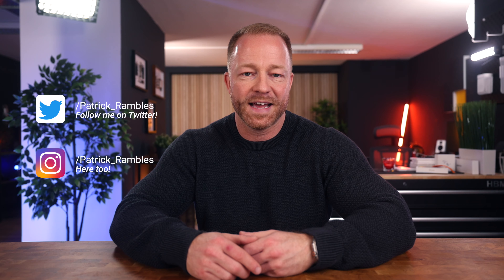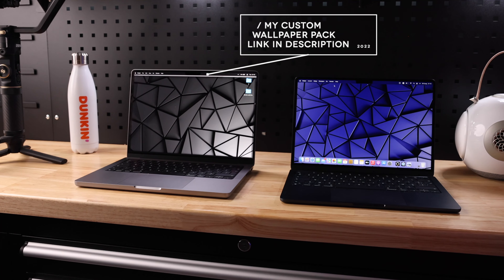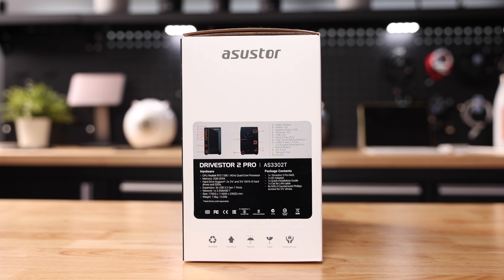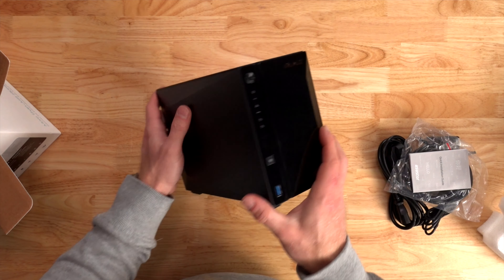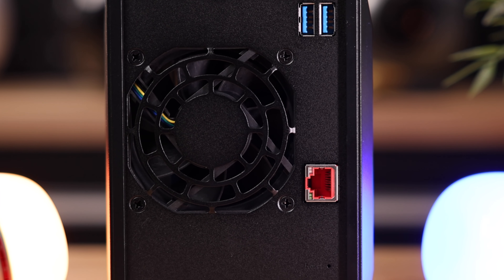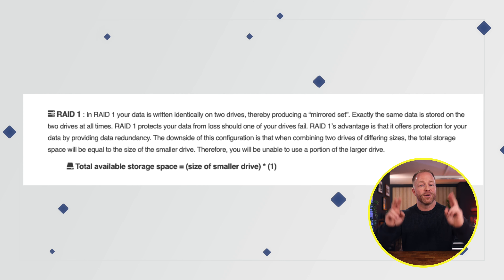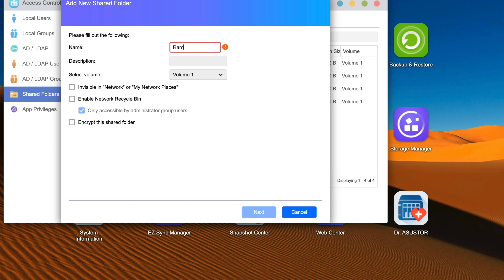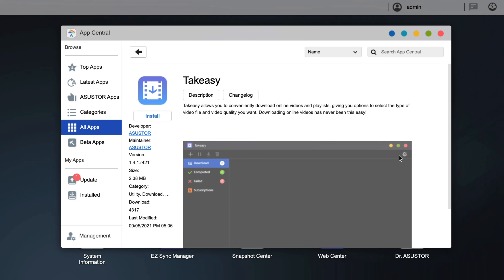BEST backup and storage for Mac 2022!!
What is the best way to backup a mac? Best storage for mac? Try a NAS for Time Machine backup! Asustor Drivstor 2 Pro is a great solution!

Seagate drives

u